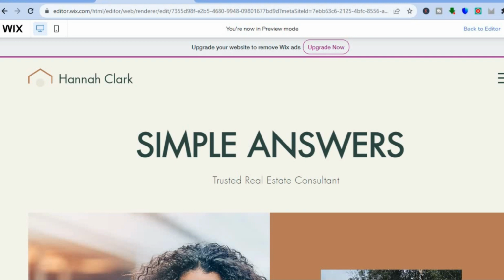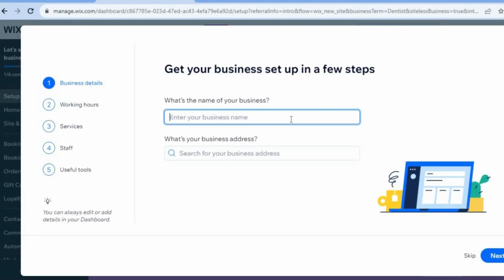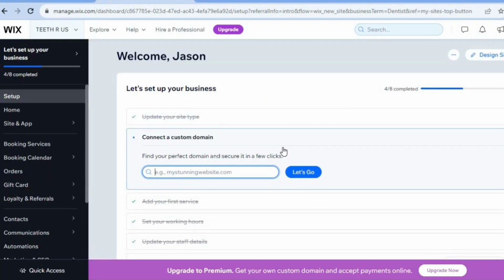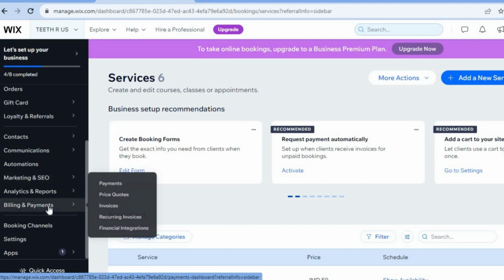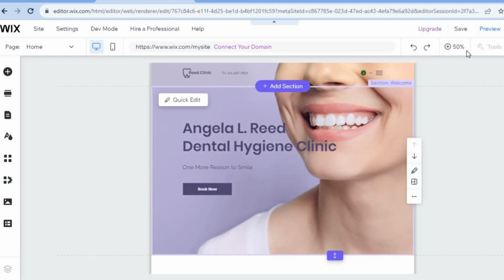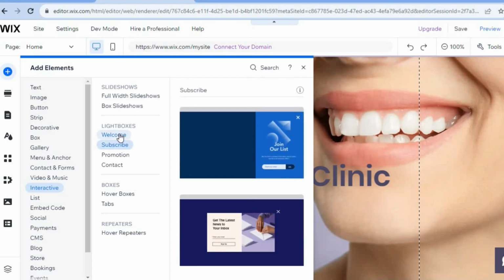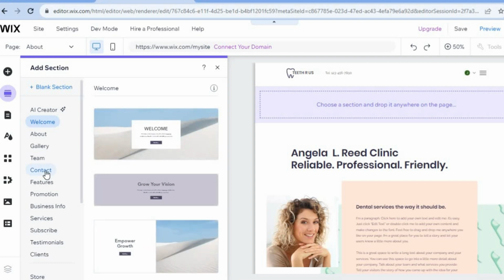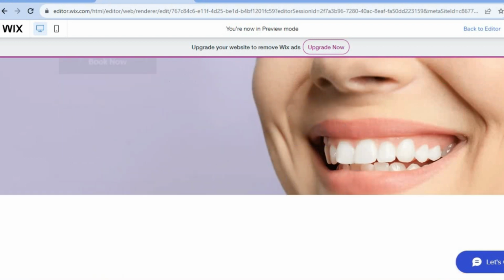HOW TO BUILD A WEBSITE FOR YOUR COMPANY ( HOW TO MAKE A WEBSITE ON WIX)